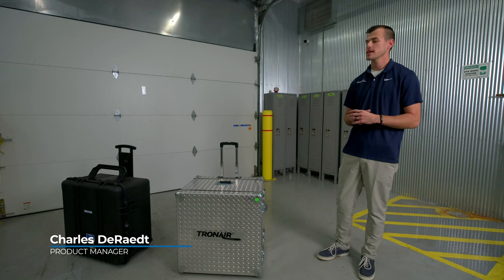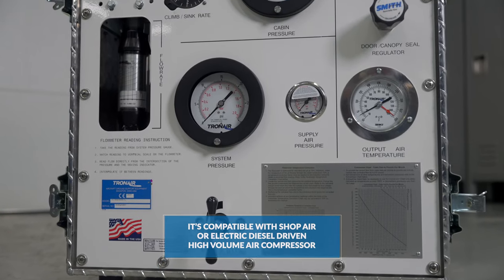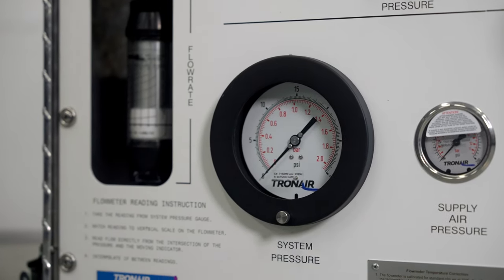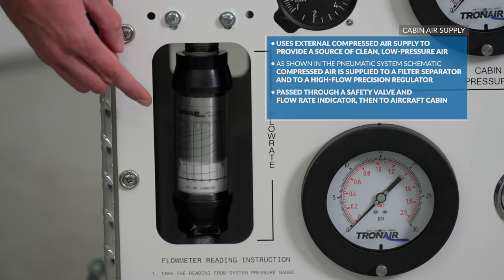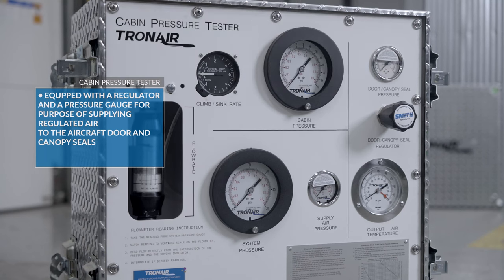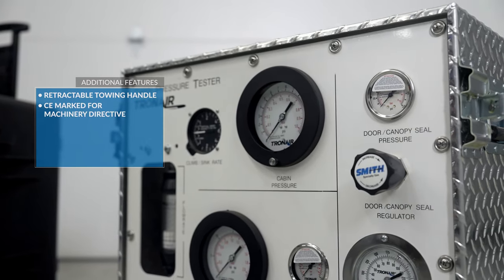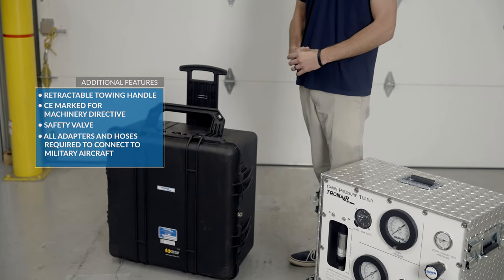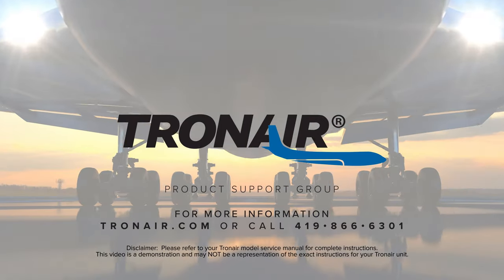Tronair - Portable Cabin Pressure Tester Features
The 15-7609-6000-FJ Portable Cabin Pressure Test Unit is an essential tool for ensuring the safety of aircraft cabins. Here are some key features:

Pressure Testing: This unit creates pressure to check for leaks throughout the aircraft. Technicians can swiftly identify any cabin leaks, ensuring the integrity of the cabin structure.
Quiet Operation: The unit operates quietly, allowing technicians to detect leaks without unnecessary noise or disturbance.
Mobility: Designed in a suitcase style carrying case, it offers increased mobility. Technicians can easily transport it to different locations for testing.
Compatibility: The unit is compatible with shop air or a portable electric/diesel-driven high volume air compressor (similar to the MC-7 style).

Check out this video to learn more about the additional features this unit has.